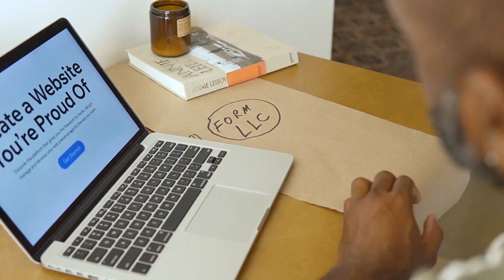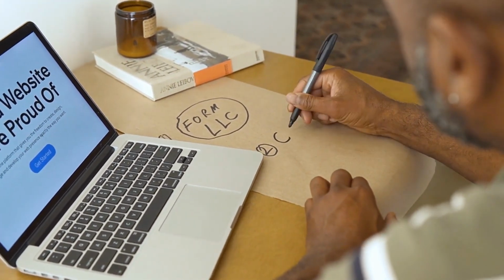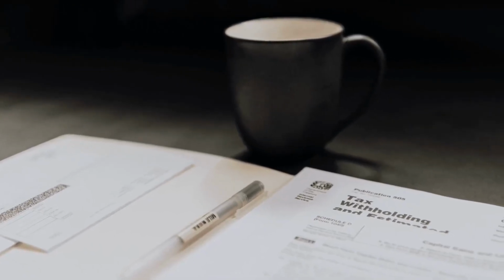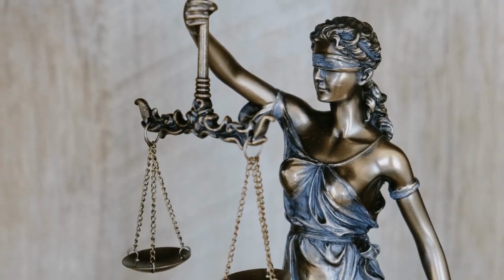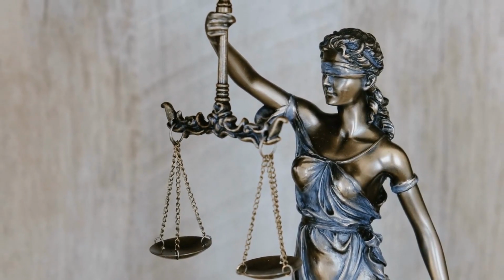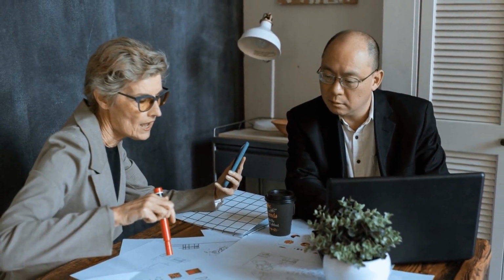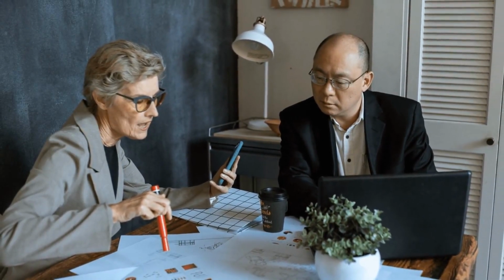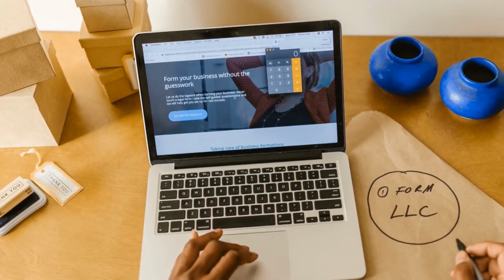How to Transfer a DBA to an LLC in Texas A Step by Step Guide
Learn how to transfer a DBA to an LLC in Texas, including filing an assumed name certificate, updating business records, and ensuring legal compliance.